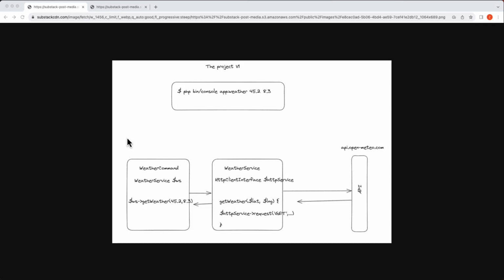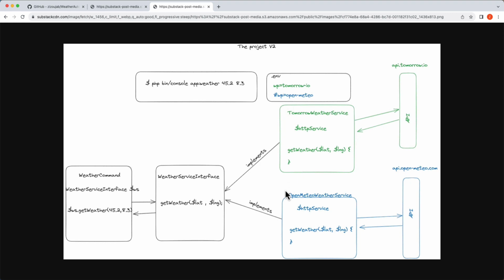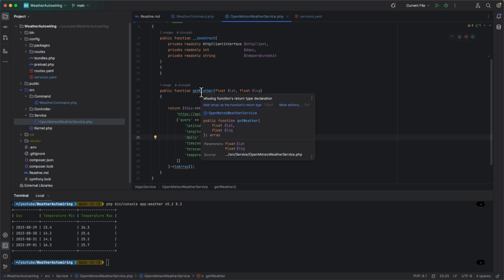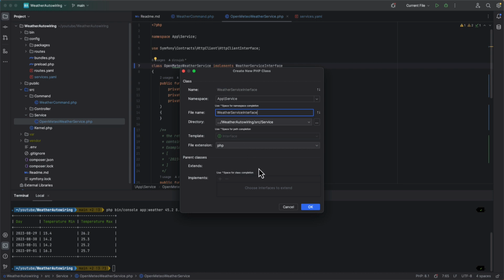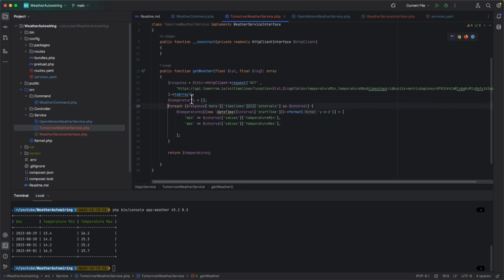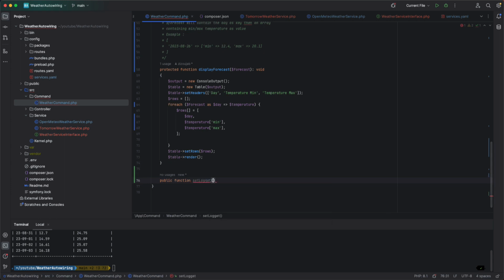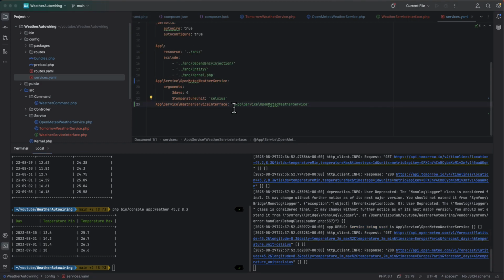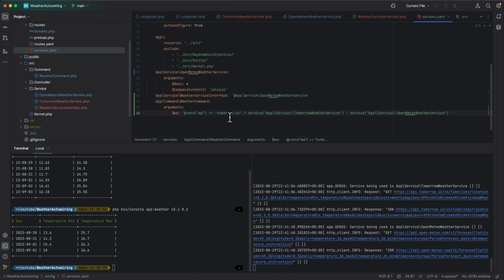Symfony's autowiring feature in action - Part 2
Leverage Symfony's autowiring feature by configuring less and focusing more on what's important.